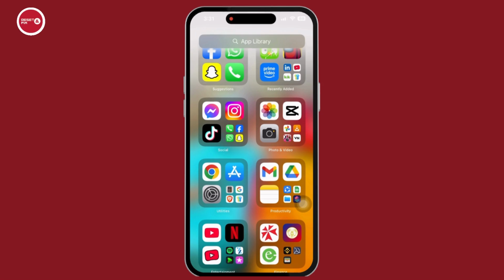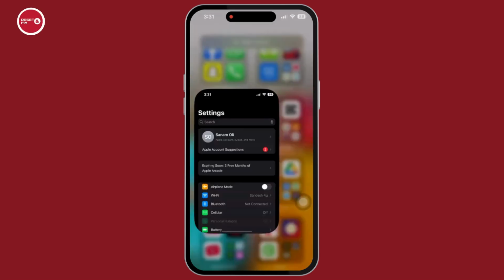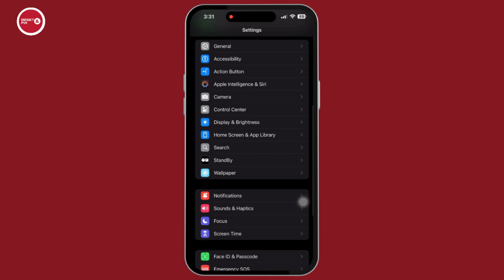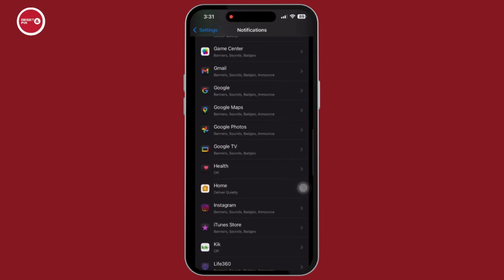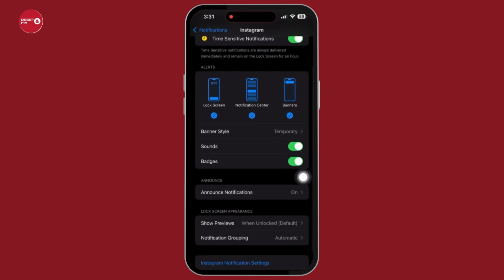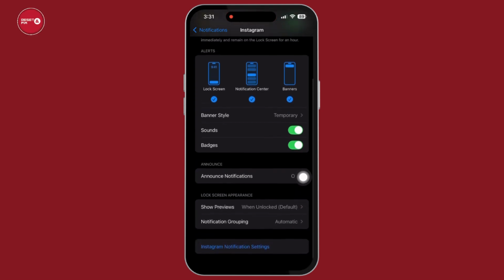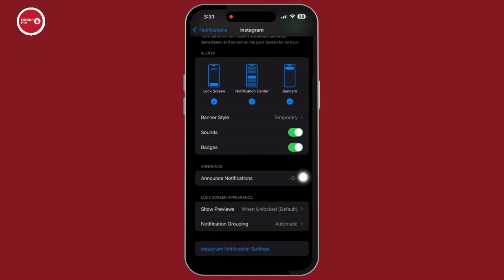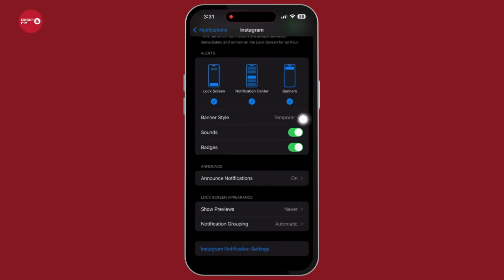How To Hide Instagram Notifications On Lock Screen (Full guide)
How to Hide Instagram Notifications on Lock Screen

Want to keep your Instagram notifications private? This quick guide shows you how to hide Instagram notifications on your lock screen so only you can see them!

0:05 - Why Hide Instagram Notifications
0:10 - Step-by-Step Guide for iPhone and Android

By following these steps, you can maintain your privacy and control who sees your notifications.